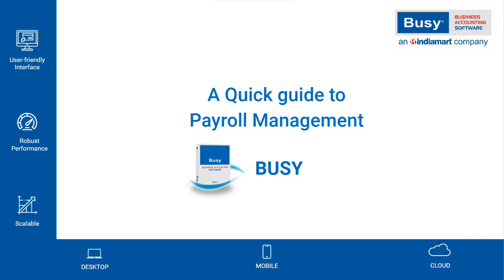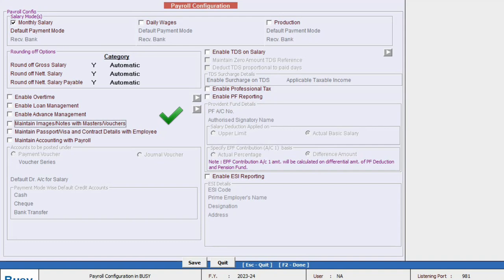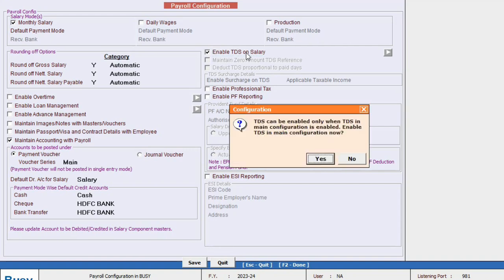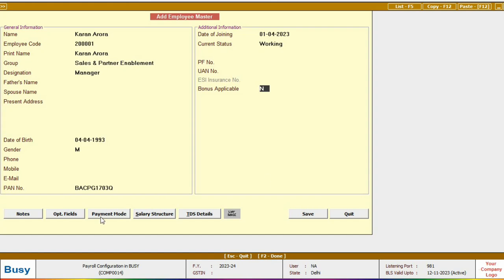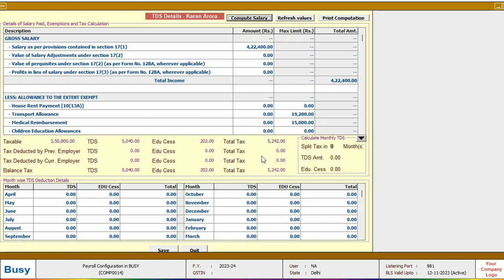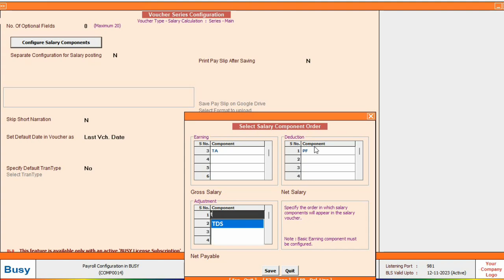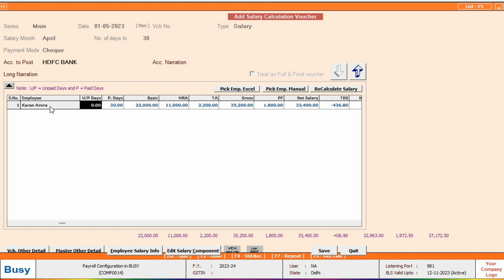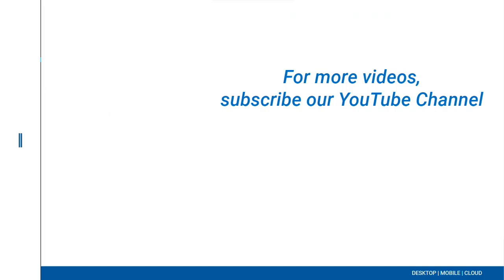A Quick Guide to Payroll Management in BUSY (English)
Navigating the intricacies of payroll management within the BUSY software can be streamlined with this quick and comprehensive guide. Explore the essential steps and features to ensure a seamless payroll process in your BUSY.

Payroll is an important activity in any organization. With BUSY Payroll it is possible to maximize the potential of HR and Accounts department through timely and accurate salary processing, efficient handling of Reimbursements, Loans & Advances and statutory requirements including all PF and ESIC challans.

Automating Payroll with BUSY Payroll will reduce the workload of HR and Accounts department by facilitating confidentiality, producing error-free information and enhancing speed in accessing data.